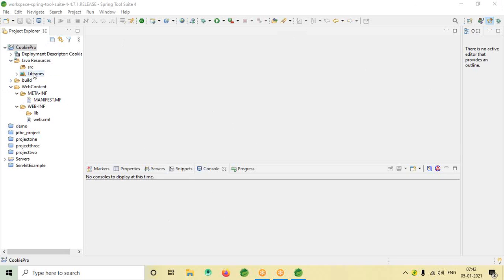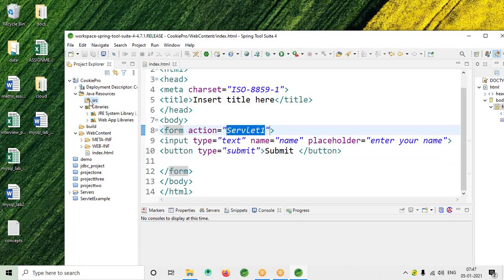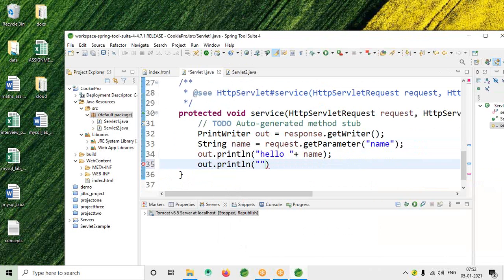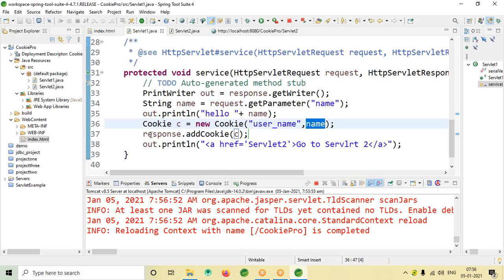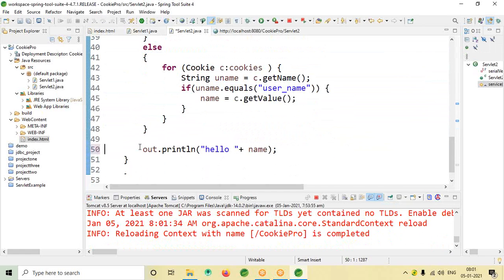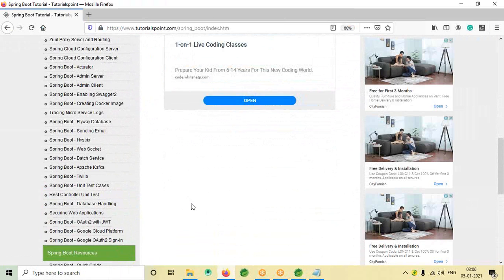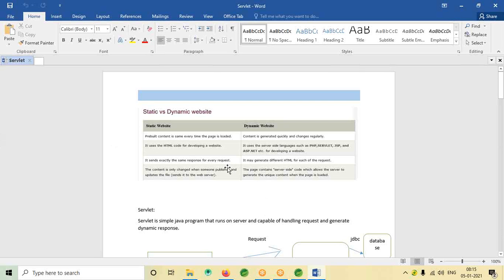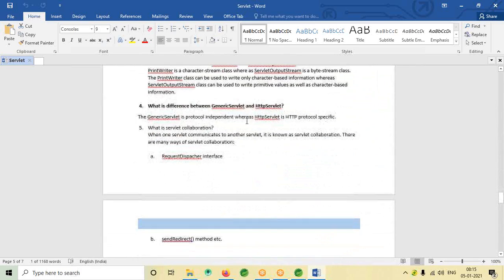JAVA CLASS 6